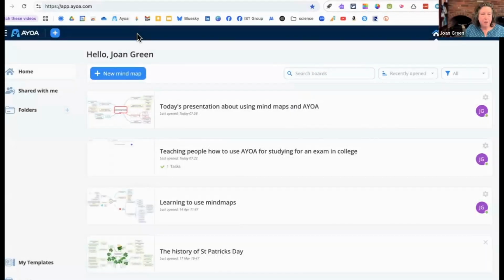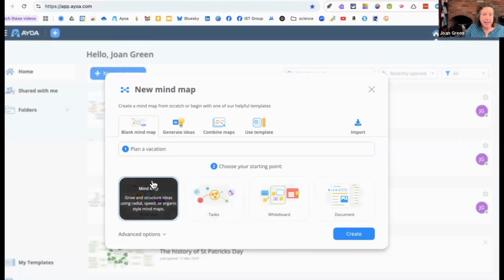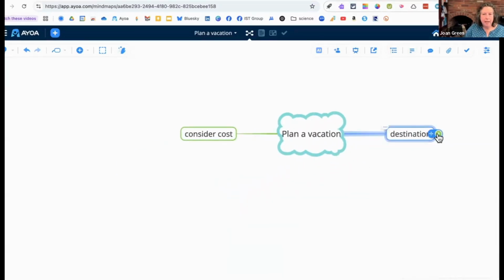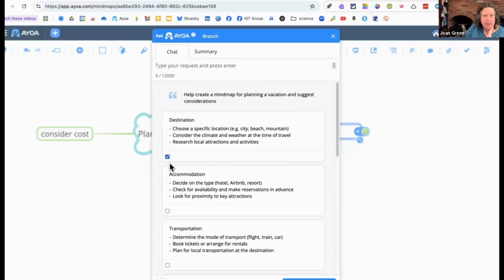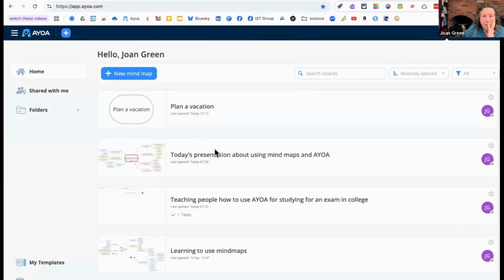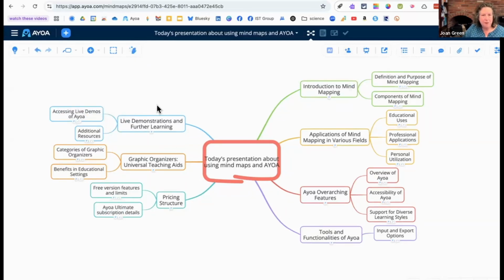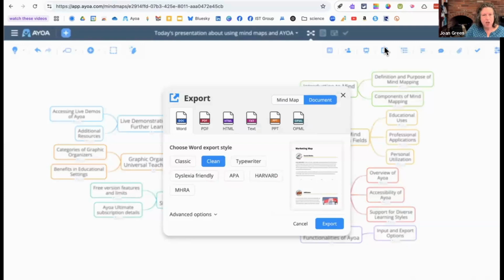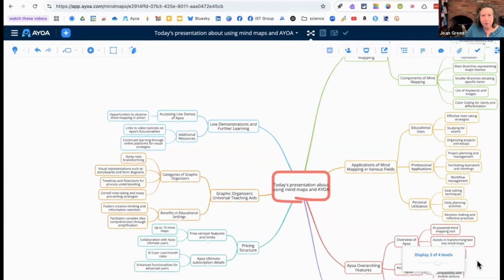Demonstrating AYOA | Tech Life Inner Circle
This AI-powered tool takes graphic organizers to the next level. During the 4-16-25 Tech Talk over at the TechLifeInnerCircle.com,  I demonstrated quite a few ways this tool can be used.

DYK: The Tech Life Inner Circle is a unique membership for everyone looking to leverage the benefits of modern technology. Get the help you need to learn what's possible!